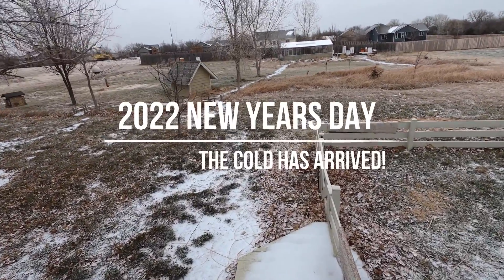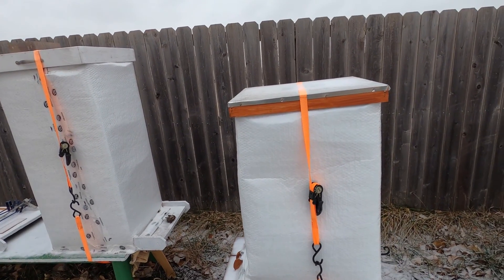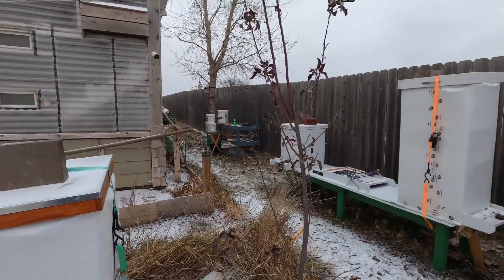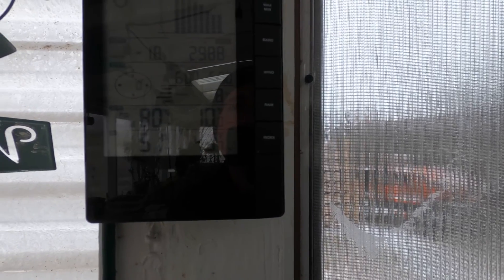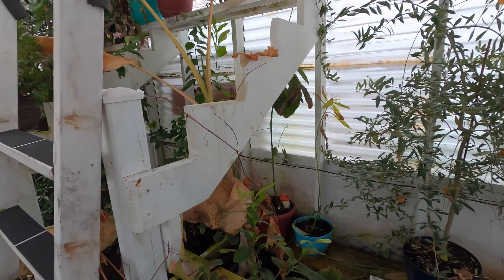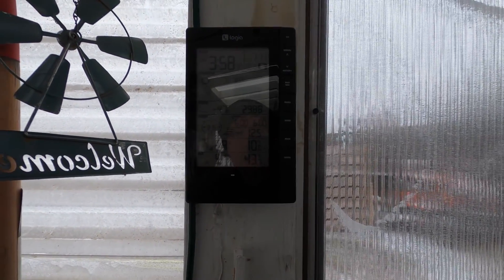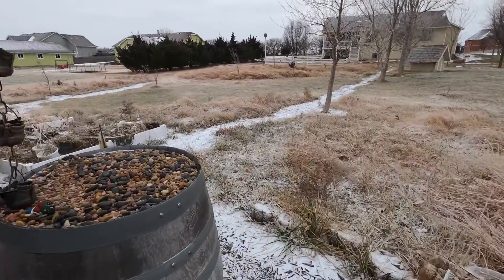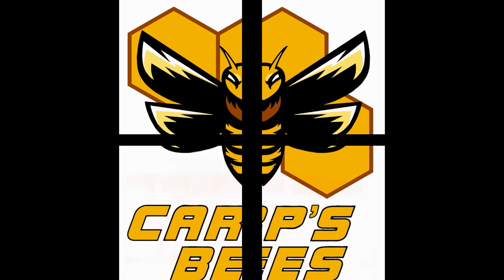2022 Bees and Greenhouse in Very Cold Temps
Our first real cold temps in the winter season 2021-22. Wrapped the beehives and am heating the greenhouse with a 30,000 BTU propane heater.